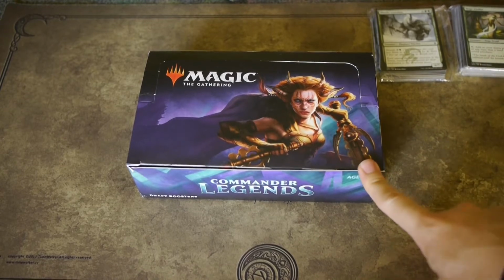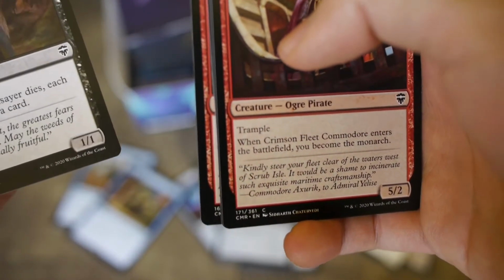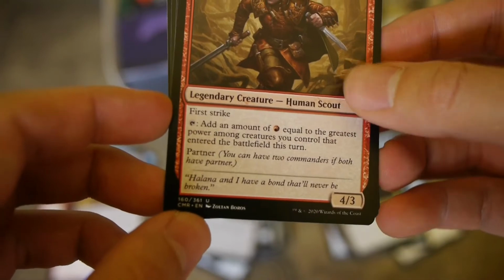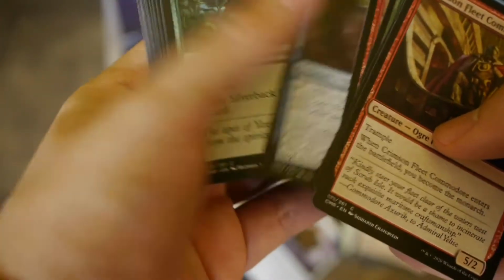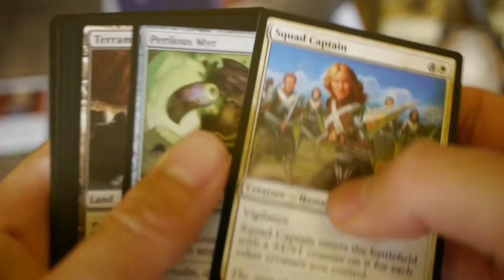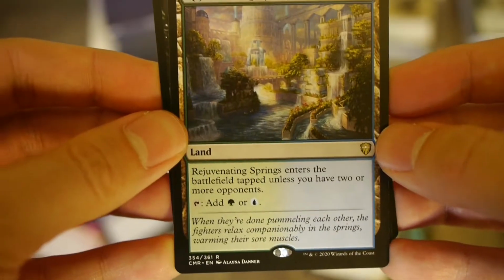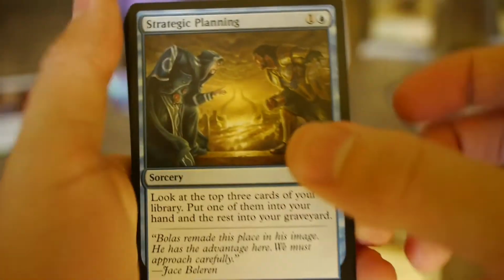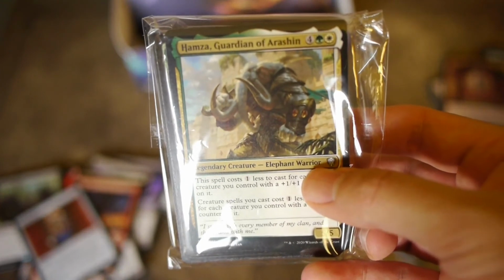MTG Commander Legends Unboxing + Pack-Cracking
Commander Legends draft box booster opening, with random brewing and non-sequiturs